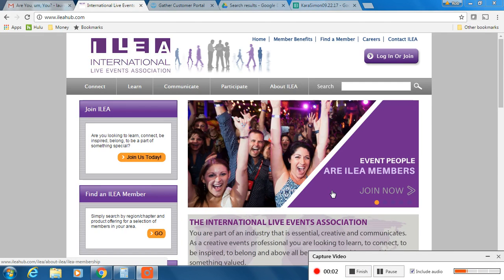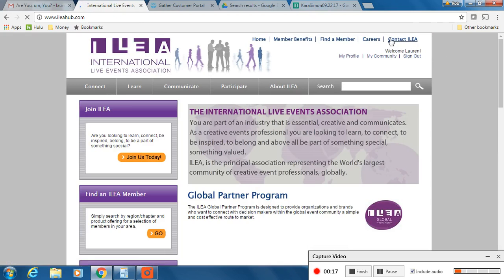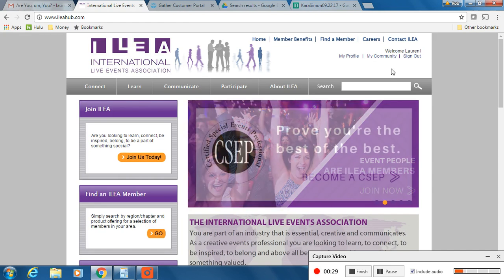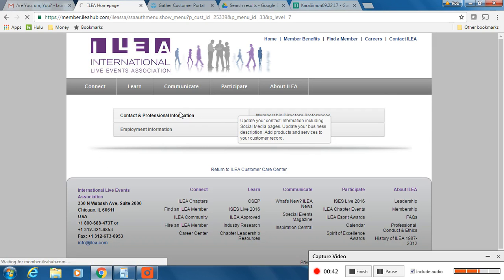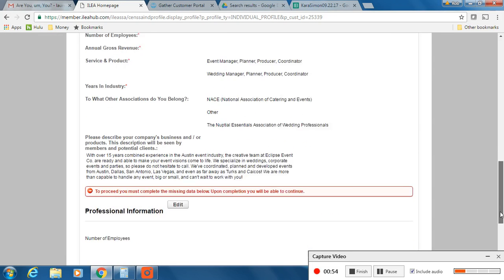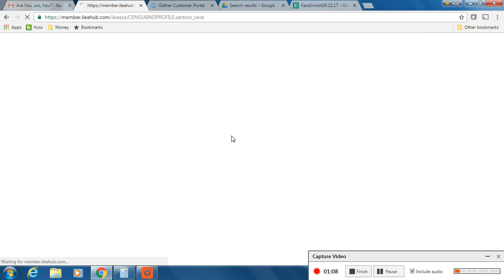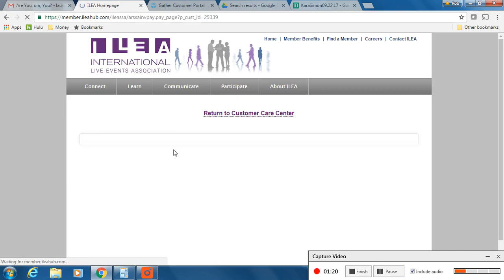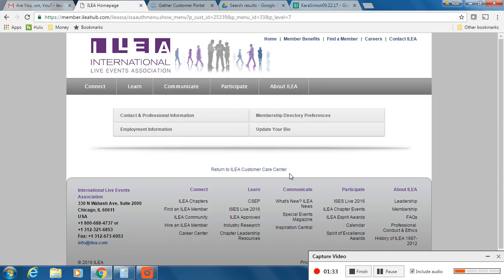How to Update your ILEA Profile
Make sure you have all the most up to date information for others to be able to contact you!